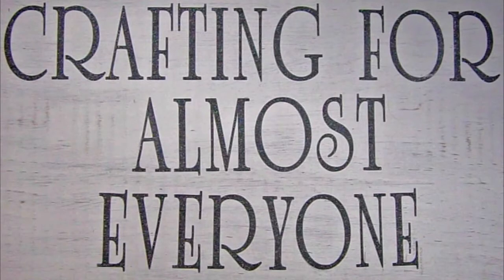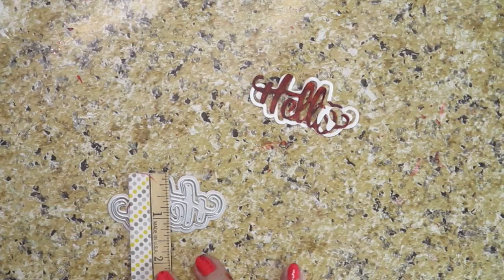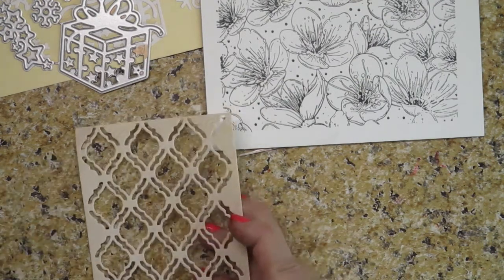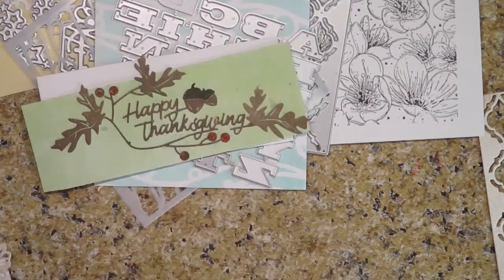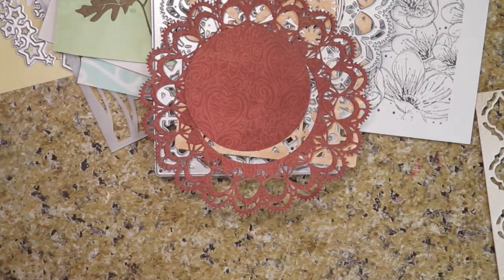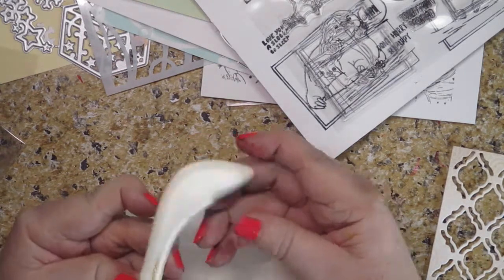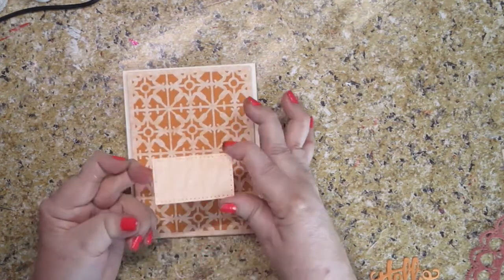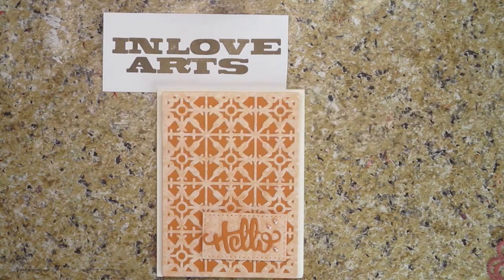InLoveArtshop.com Haul w/ 20% Discount, + Simple, Sweet Card Using Dies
Below you'll find the links to the products I was sent.

I was sent some great tools from Inloveartshop.com and thought I'd share them with all of you.

If you are interested in purchasing anything from Inloveartshop.com, they will give you a 20% discount. The discount code is S30626 and it doesn't have an expiration date.  As an fyi, I am not an affiliate and do not make any money from any orders you might place with inloveartshop.com. I'm thrilled that they have sent me their products to try and happy that they've provided a discount for my viewers.

Inloveartshop.com will take you to their website.

Layering Creative Bubble Pattern Stencil: $2.58 The foam blender tool I used I bought on Aliexpress and here's a link to them To make these work, squirt them a couple of times with a water bottle and then ink them. I was amazed at how much better it worked once I tried that. I think this will be my go to tool for stencils going forward.

I decided to make a quick card at the end of the video and used Recollections (Michaels) Heavyweight Cardstock in cream. I cut the cardstock to measure 4 1/4" across and 11" tall, scored on the 11" length at 5 1/2" The bone folder I used is made by Fiskars and I found it on ebay (now) I used the Rectangle Lace Flower Background Die to cut peach cardstock and laid it on a darker orange piece of cardstock and glued the two together. I added fun foam to the back of the orange cardstock so that I could make the card have more dimension. I used the Hello die from the information above and glued it to a rectangle stitched die and glued both with foam squares to the front of the card...then added matching orange pearls to the sentiment.  Don't forget, viewers are eligible for a 20% discount.  The discount code is S30626, and it does not expire.

Instagram: crafting for almost everyone
Google+: crafting for almost everyone
Facebook: crafting for almost everyone